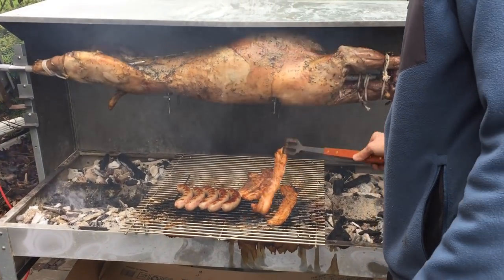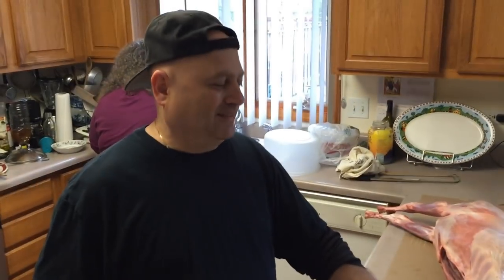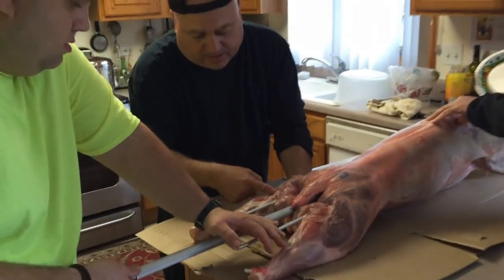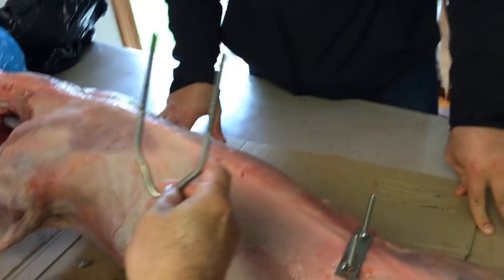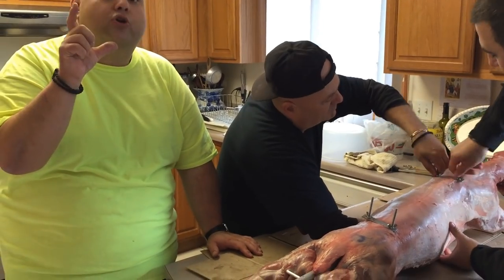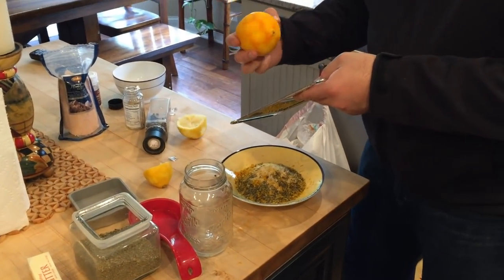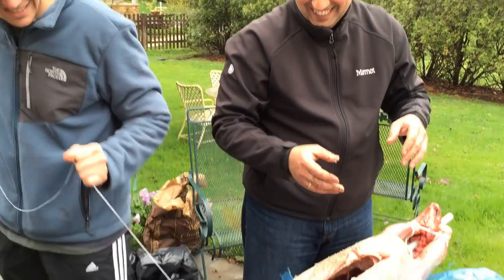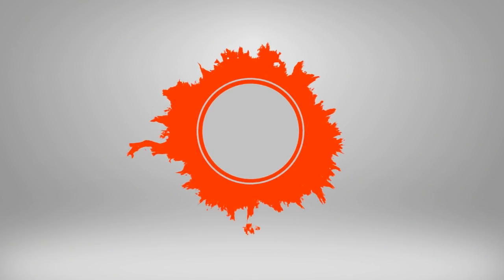Whole Lamb BBQ How To | Barbecue Tricks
How to prep a whole lamb for Greek Easter feast.
Spitjack - handles 55lbs CXB55 Lamb, Goat, & Whole Hog Rotisserie

Many people only rent the spit roaster from local rental companies for $80 or $100.

Category
Food Home & Garden Learning & Education
Host/Producer/Director:
Bill West
Written by:
West
License